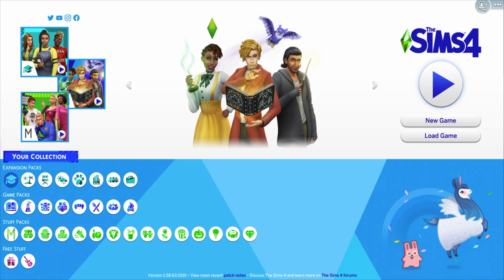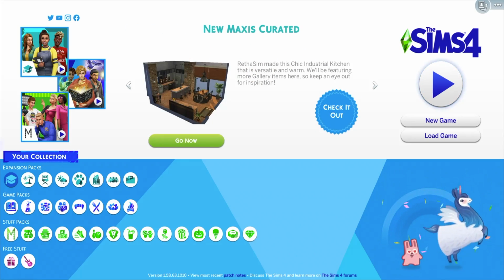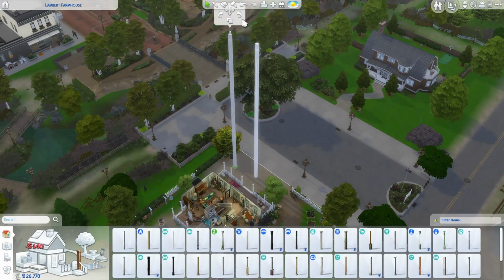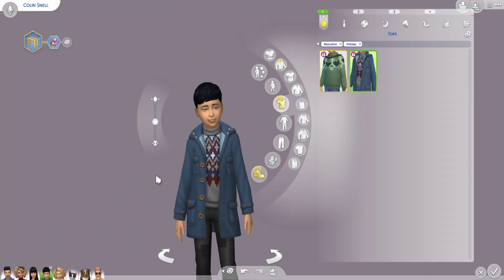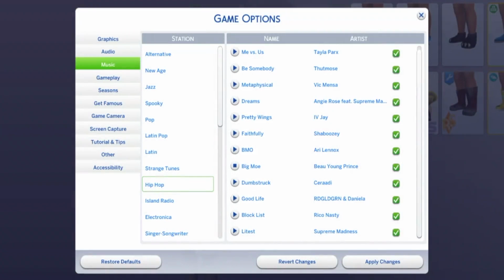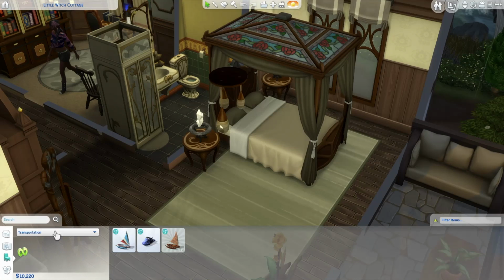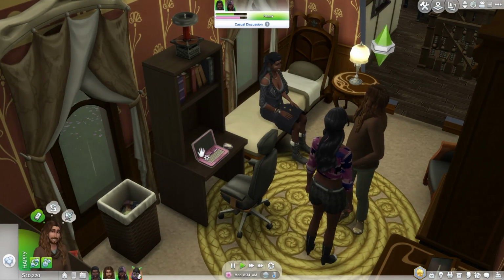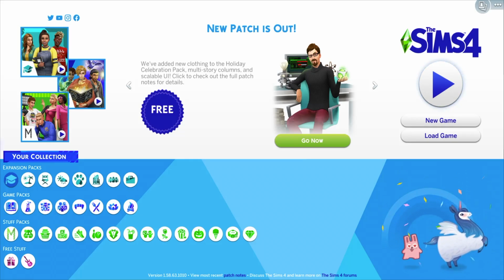HOLIDAY CAS, MULTI-STORY COLUMNS, SCALE UI & MORE! | The Sims 4 (November 2019)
It's nearly time!!

➣ Recorded With:
FRAPS
Audacity